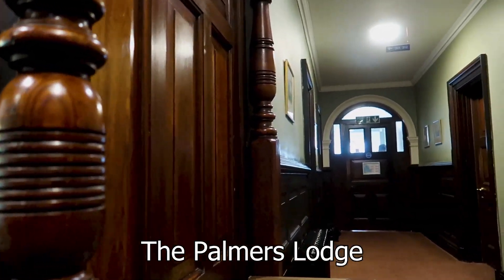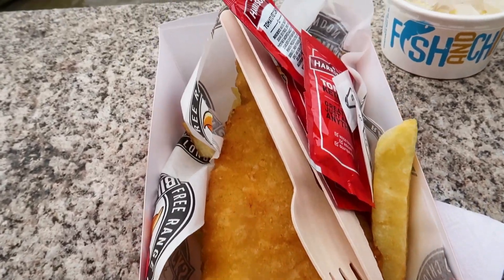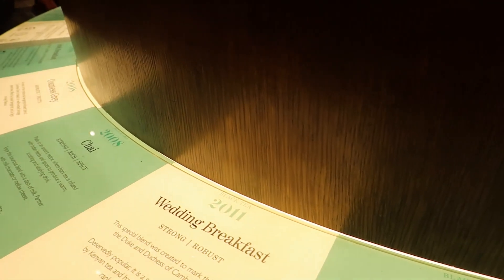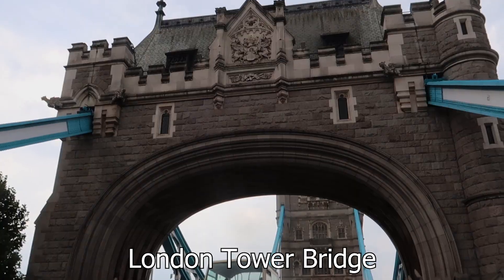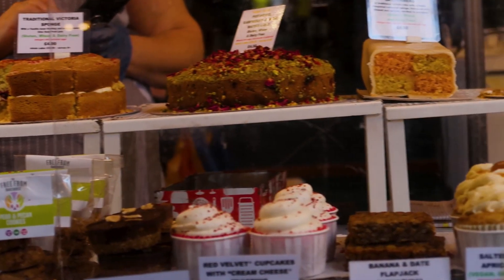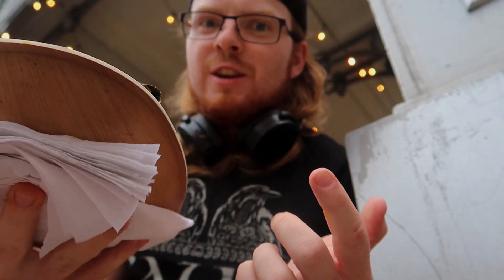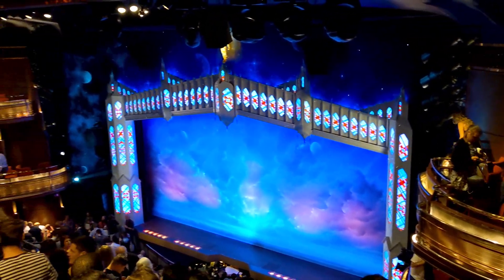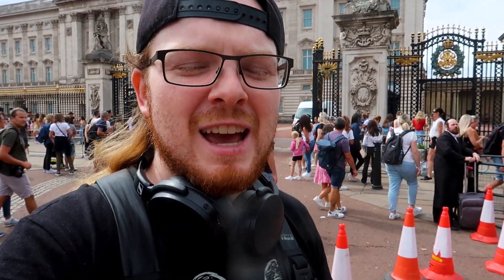Chasing The Most British Experience (While On A Budget) | London Vlog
Hey World Creators!

Today we try to find the MOST British experience in London on a budget. London has a TON of things to do! From food to cultural museums and more. London is absolutely one of the most expensive cities in Europe & the world. That's why saving money at these (Mostly free) locations is key to making the most of your trip to London!

We do all of the gimmicky things like ride the tube in the London underground. I take you guys on top of the iconic London big red double decker bus. We even take a sneak peak inside the Red Dr Who phone booths.

Of course I take you to all of the *must see* London staples like the famous Big Ben, London Tower Bridge, The Tower of London, London Bridge, Millennium Bridge, Buckingham Palace, Hyde Park, & Trafalgar Square.

The BEST stops in the video are the FOOD stops! We stop at 2 markets, The Boroughs Market and the Camden Markets. Both markets have awesome street food! There is so much flavor in these dishes. London is the capitol of the world and there is so much cultural fusion happening in these markets. There is traditional British flavors and exotic flavors from around the world.

There are also some other fun stops Like Pickadilly, Fortnum & Mason, and the theater (The Book of Mormon Musical).

I hope this helps you plan your trip to London while on a budget! London was a lot of fun and *most* of the museums are free of charge as well.

Be sure to follow me over on Instagram if you have any questions or want to see more fun travel and adventure content!

I have started up on TIkTok as well! Please follow  ChrisCreatesTheWorld over there if you enjoying scrolling on TikTok!

00:00 Intro to London on a Budget
00:46 Palmers Lodge Hostel
1:31 London Underground (The Tube)
02:30 Big Ben & Fish n Chips
03:34 Buckingham Palace/Hyde Park
05:11 Fortnum & Mason Tea Shop
06:15 Double Decker Bus
06:40 I Fail you
07:26 London Tower Bridge
09:20 Borough Market (Food)
11:33 Camden Market (Food)
13:18 The London Theater with a Local
14:44 I Fail You Again
15:39 The Most British Experience
15:45 Last Minute London Tips
16:15 Weekly Shout Out
16:25 Go Vreate The World!

///Gear\\\
My Gear:
Universal Power Adaptor
Portable Charger
Garmin Watch
3 Liter Bladder
Backpacking Back Pack
Main Camera
GoPro and GoPro Gear pack
40 oz (1.1 L) Hydroflask
Passport Travel Pouch

Waterproof Paddleboarding Speaker:
JBL Charge 3